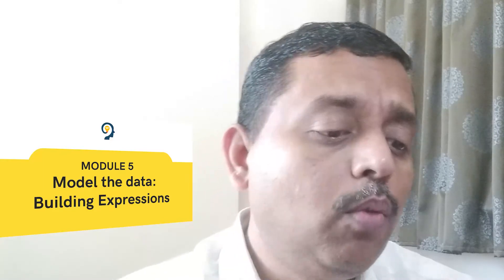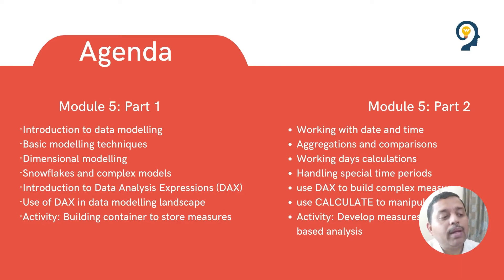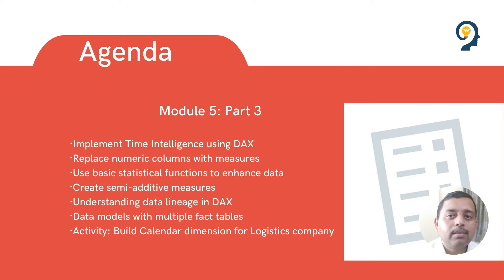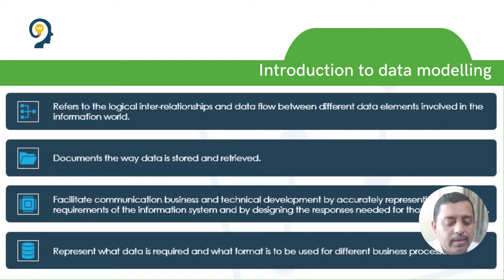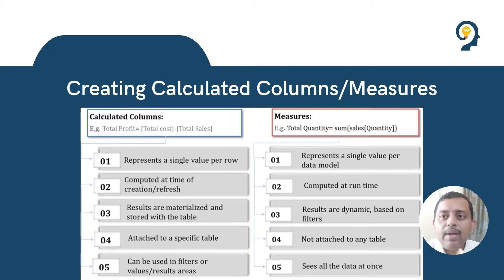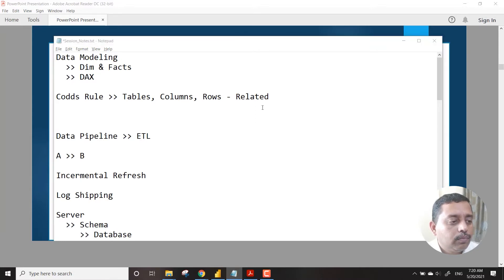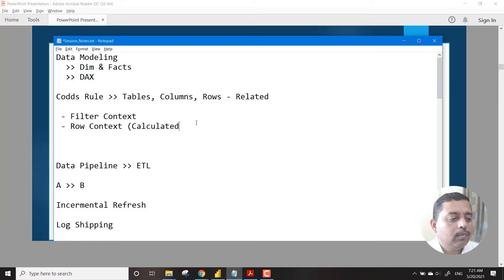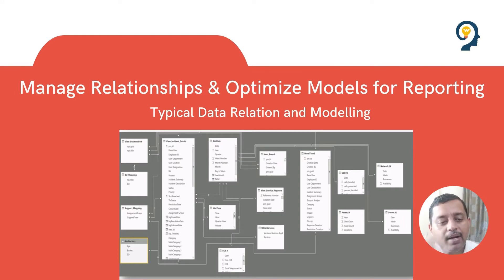Masterclass: Model the data : Building Expressions [Part 1] : MUST WATCH for Data Analysts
This is an introduction to a 100% up-to-date masterclass program on Power BI. This course was completely updated (= re-recorded) to reflect all the latest Power BI Desktop and Power BI Pro (Web Service) updates that took place recently. Power BI is a great tool for data enthusiasts, BI professionals, and MI executives. Data modeling is the process of visualizing and representing data for storage, to facilitate efficient loads, retrieval, and analysis. The model is a conceptual representation of the data, the relationships between data, and the rules. The modeling itself can include diagrams, symbols, or text to represent data and the way that it interrelates.

This course will run every Wednesday and Saturday. Lots of learning objectives we will cover in this masterclass, starting with an introduction to Data Modelling.

Agenda:
Guided Learning for Power BI
·Basic modelling techniques
.Dimensional modelling
.Snowflakes and complex models
.Introduction to Data Analysis Expressions(DAX)
.Use of DAX in data modelling landscape

This course is for:
* Learners who never worked with Power BI however wish to understand how to use this tool,
* Anyone who is interested in exploring how to connect to the Power BI tool and perform data analytics,
* And, definitely for Power BI Developers who wish to hone their skills